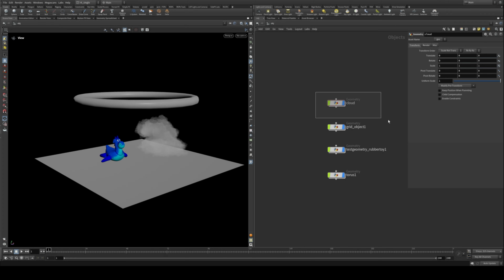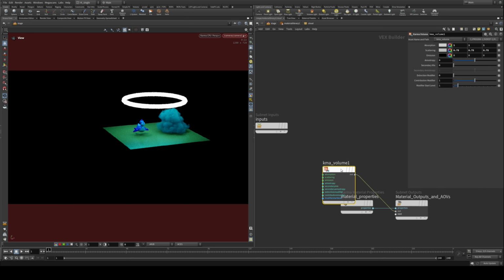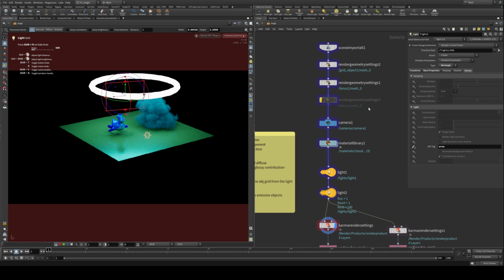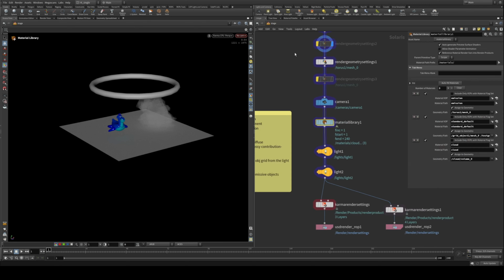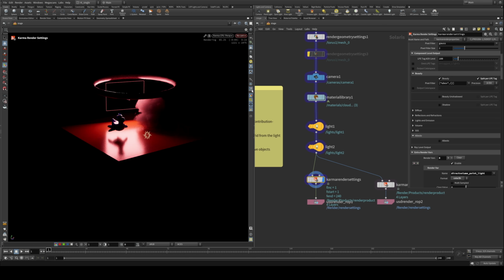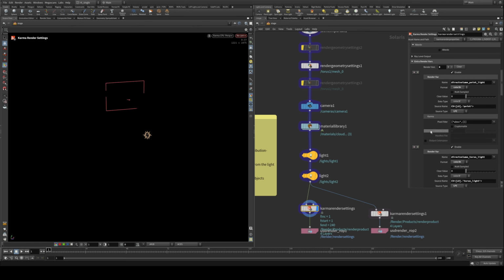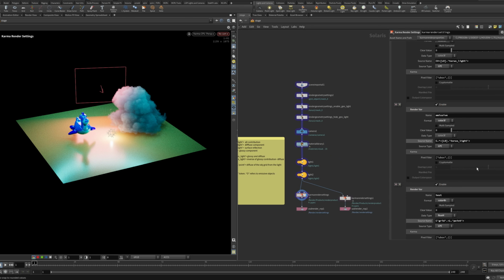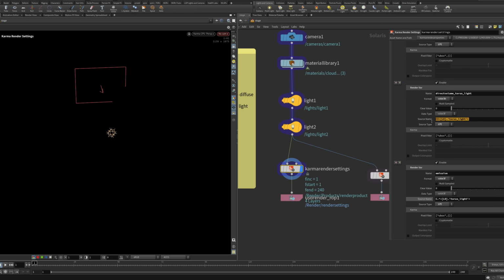Houdini Geometry Light AOV | Rendering Tutorial | KARMA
This video explains the process of creating Geomtry Light AOV in Houdini 20.0.751.  Using LPE in KARMA Renderer. In future versions Sidefx may change the way this AOV can be created but for now this is the way I found to be much flexible.